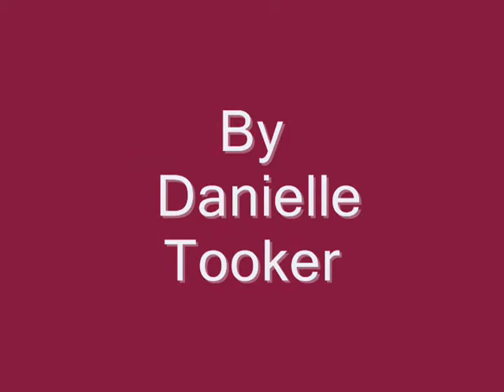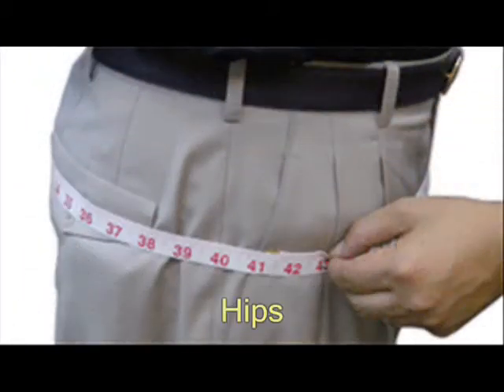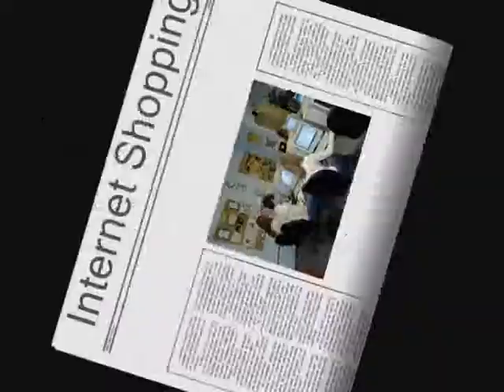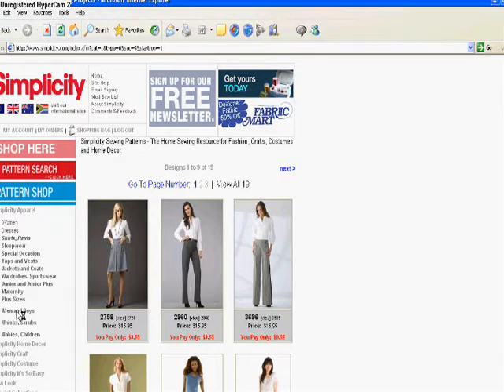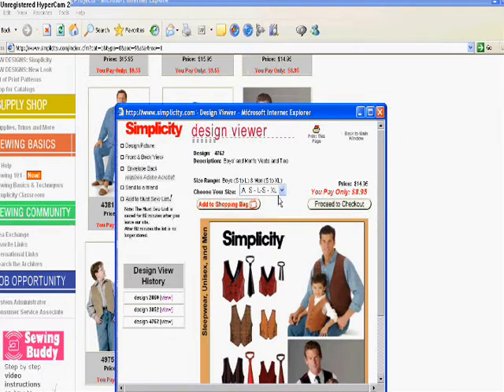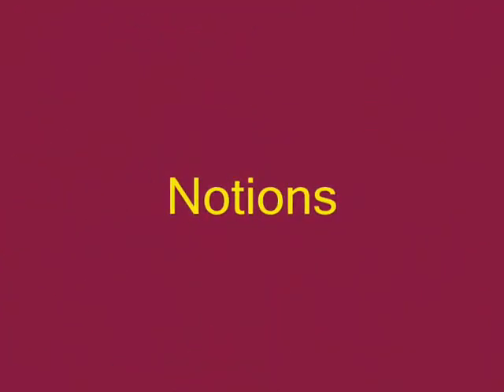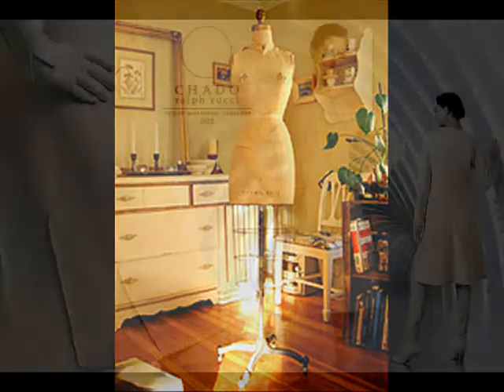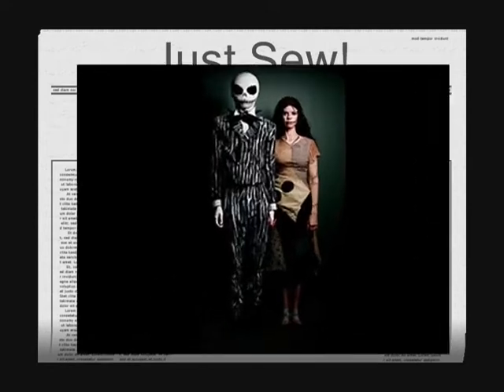How to Shop for your sewing project_0003.wmv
picking out supplies from a fabric store to complete a sewing project